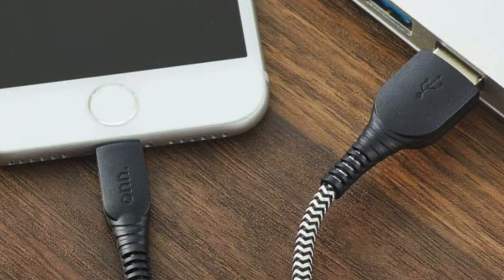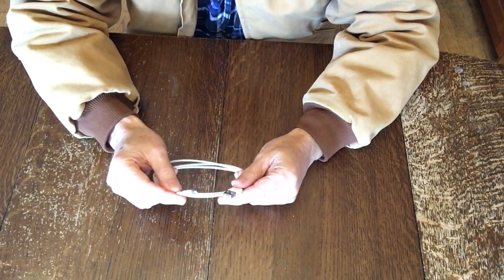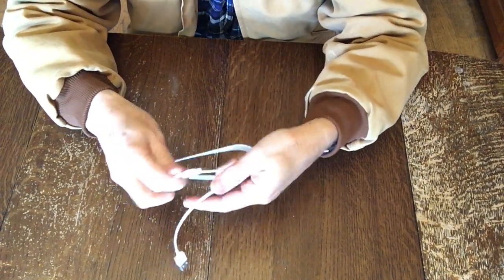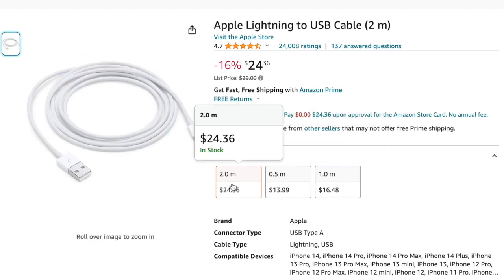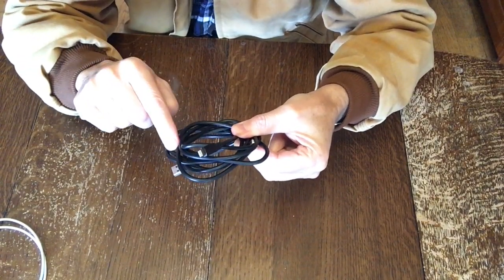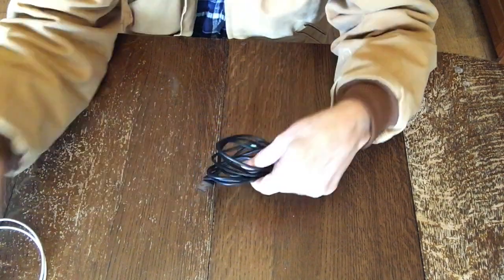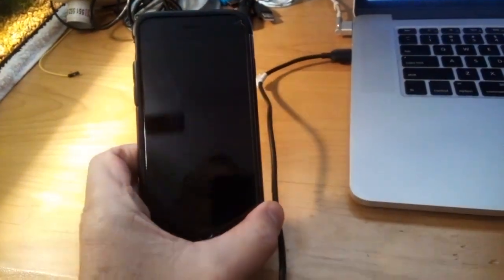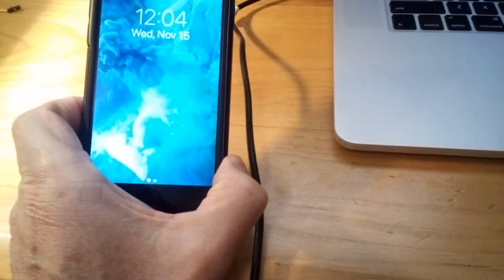Connect On 6' USB to Lightning Cable - Product Review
Today I will review the 6' USB to Lightning cable by Connect Onn.  This is a reasonably priced cable that you can get at Walmart to charge or data import with iPhones, iPad or other Apple products.